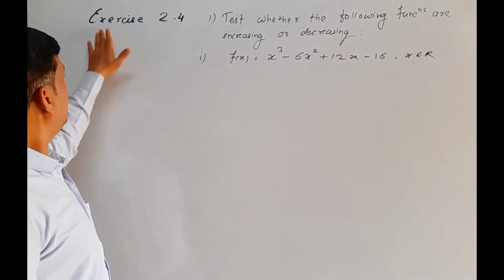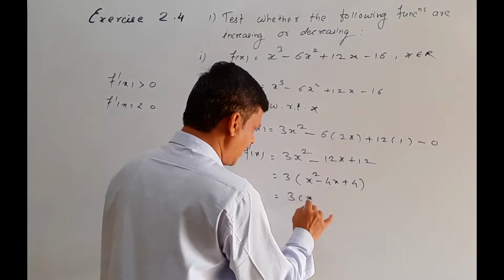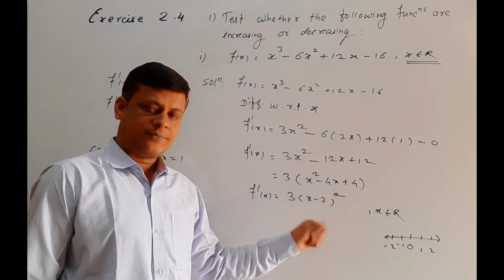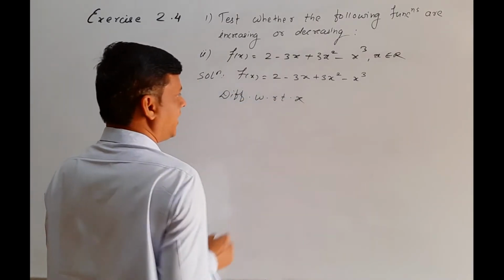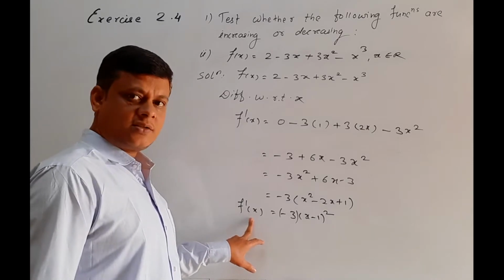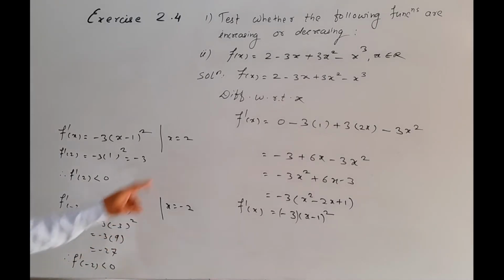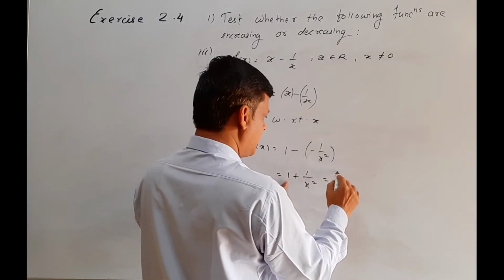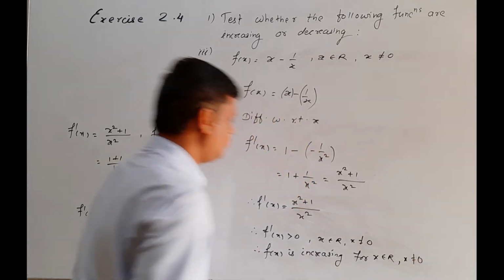Application of derivatives class 12, Exercise 2.4, Qu 1 i, ii, iii